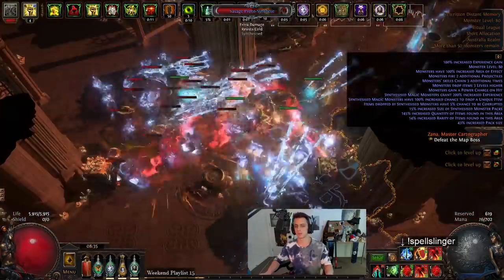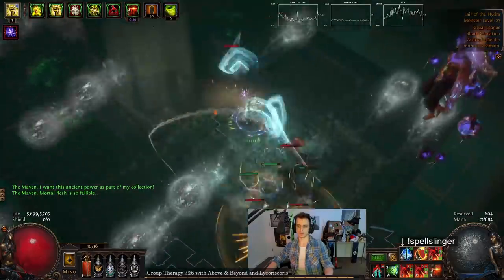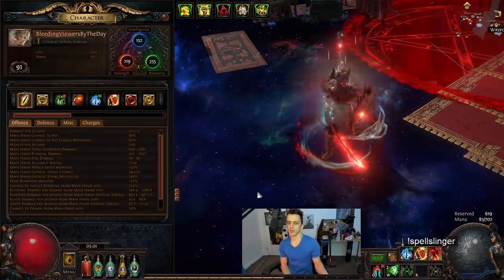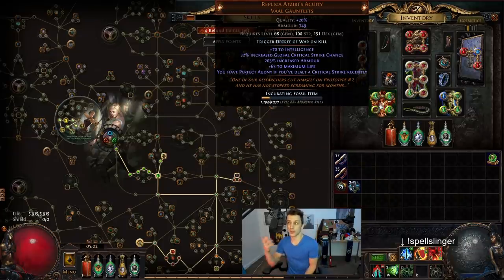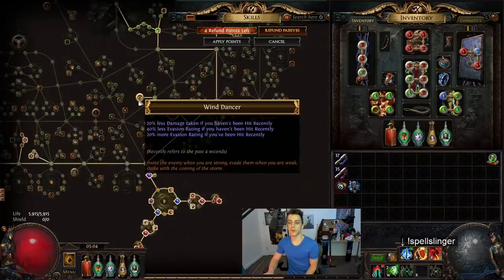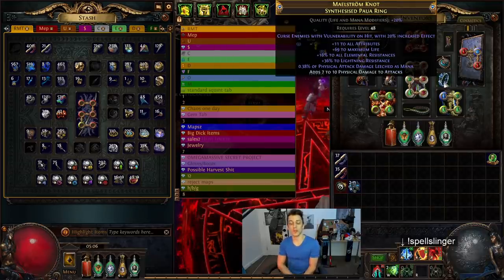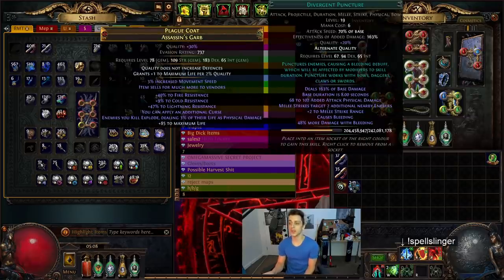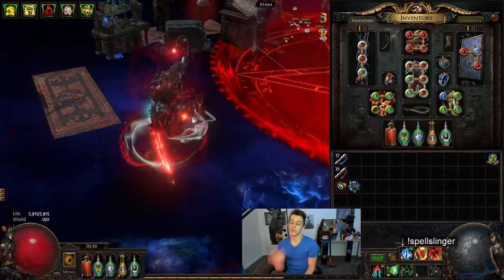Testing Deadeye Rupture For The First Time - Melee Puncture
Rather pleased with a viable alternative to Gladiator as a bleed base so it's definitely something to consider when making your bleed builds for the future.